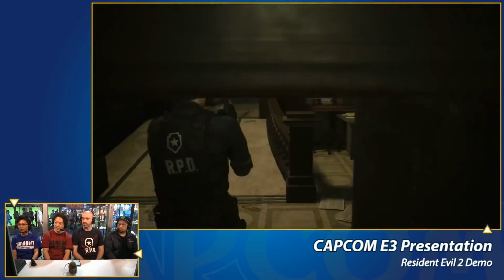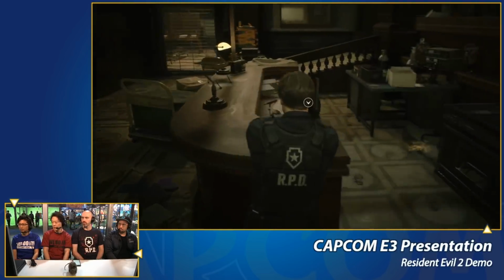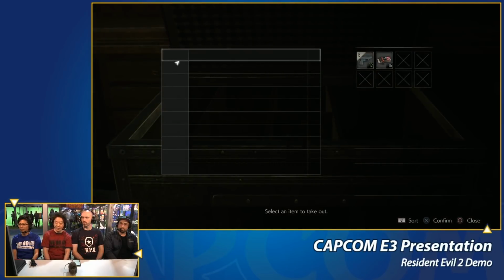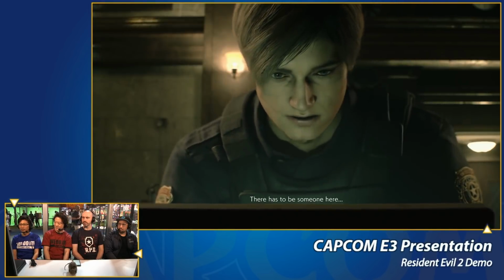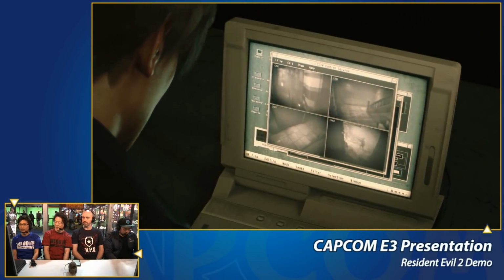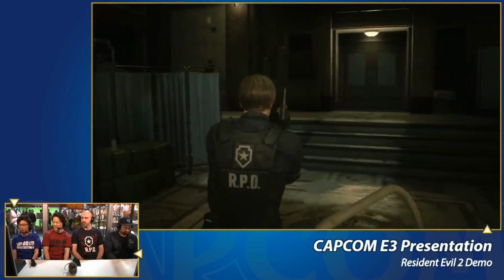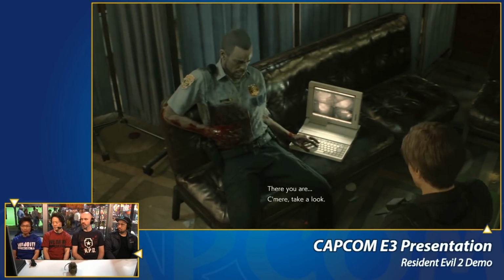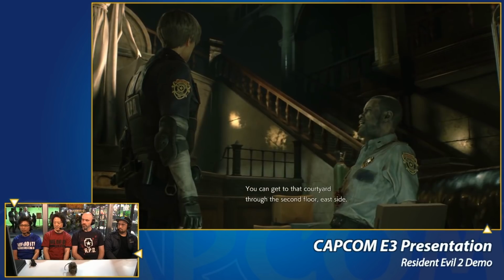RESIDENT EVIL 2: REMAKE || FULL DEMO WALKTHROUGH | E3 2018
Watch the Capcom team playthrough the full Resident Evil 2 Remake demo while answering fan questions.

Welcome back to Raccoon City. Resident Evil 2 is coming to PlayStation 4, Xbox One, and PC on January 25th!

Animations by: Trendulax